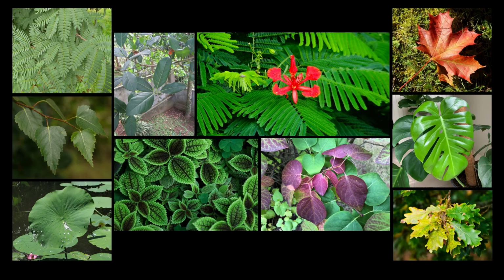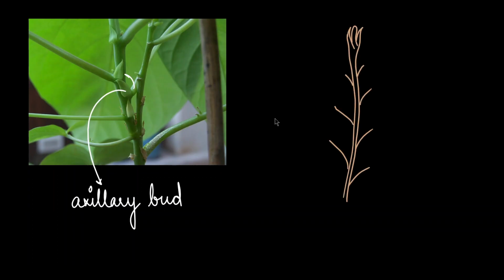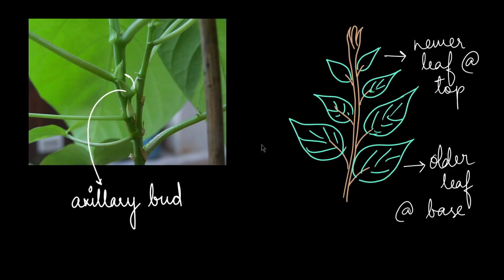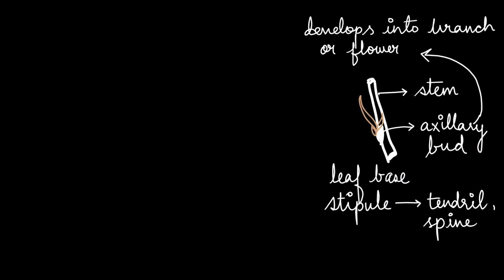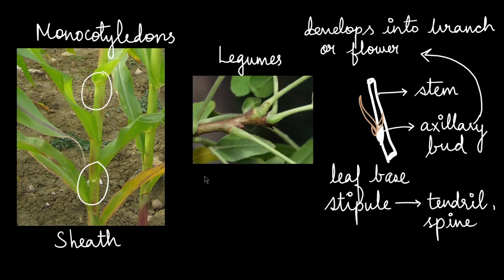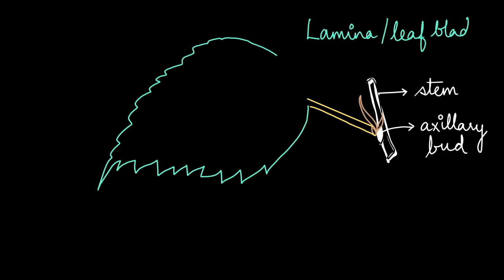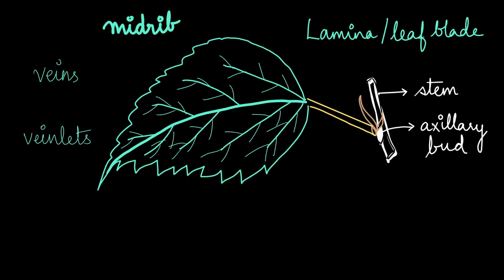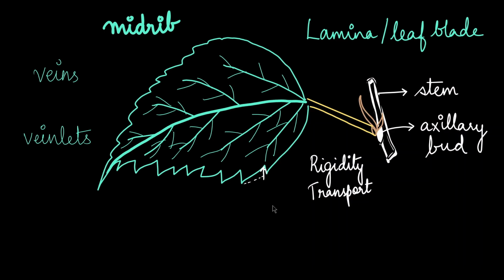Parts of a leaf | Morphology of flowering plants | Grade 11 | Biology | Khan Academy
Leaves aren't just pretty to look at—they play a prime role in the survival of trees and plants through photosynthesis. In this video, we break down the basic structure of a leaf, covering its important parts one by one.

00:00 - Introduction
00:58 - What is a leaf? Origin and placement.
02:27 - Leaf base
03:43 - Petiole
04:33 - Leaf blade

Courses on Khan Academy are always 100% free. Start practicing—and saving your progress—now!

Created by Vandhan Ashok